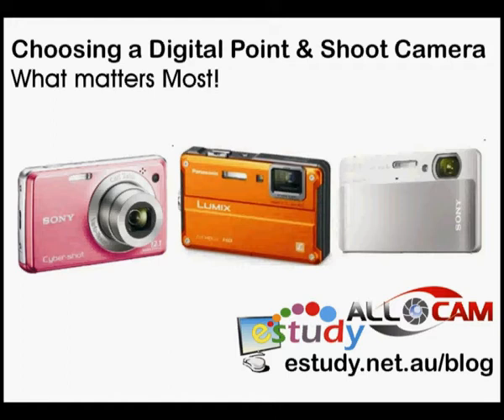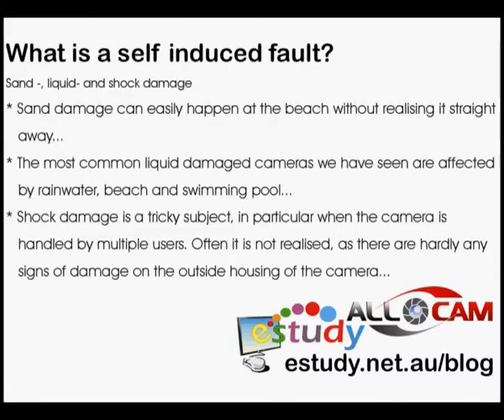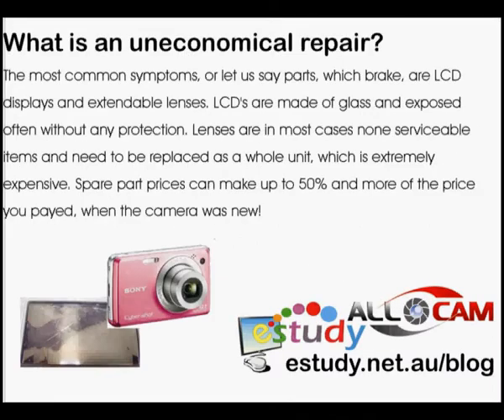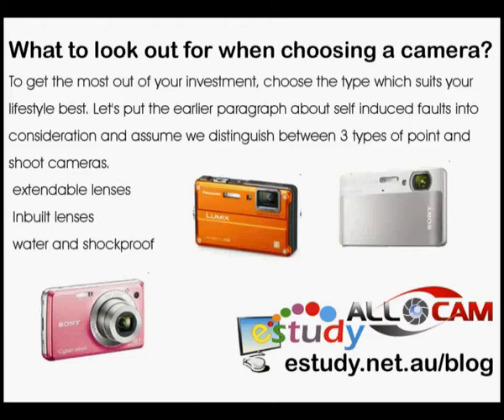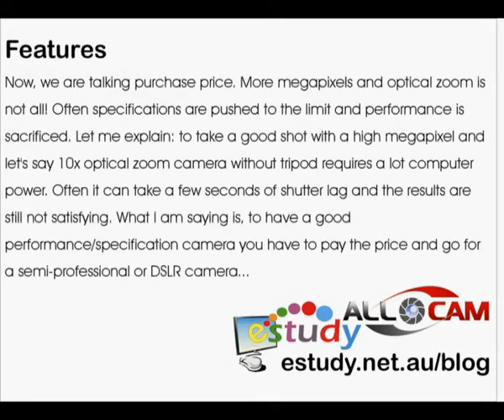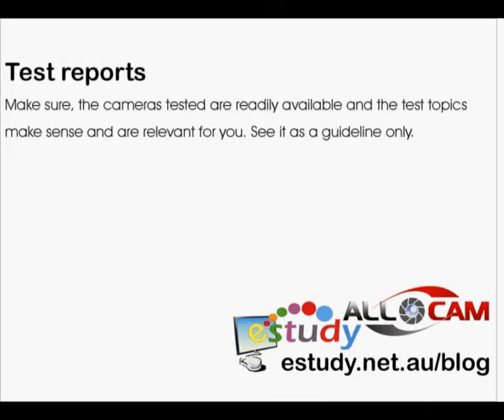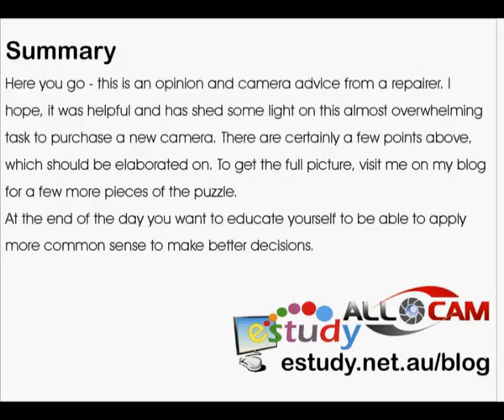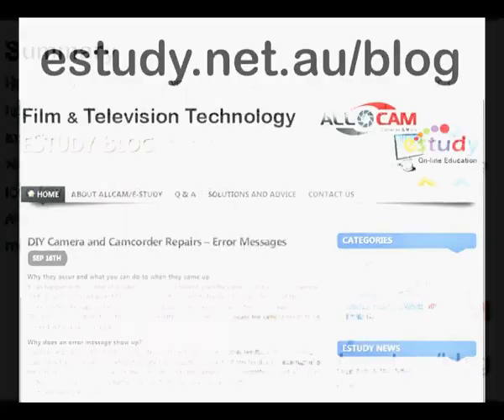Choosing a Digital Point & Shoot Camera - What matters Most.avi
This is not the usual camera test report, which ends up with a list of camera recommendations to buy. Rather, I would like to give you advice about the type of digital camera which is right for you.
Let's face it, there are hundreds of different cameras to choose from. Camera manufacturers release new models every month. To make matters worse, most retailers stock different models, which makes price comparison almost impossible.